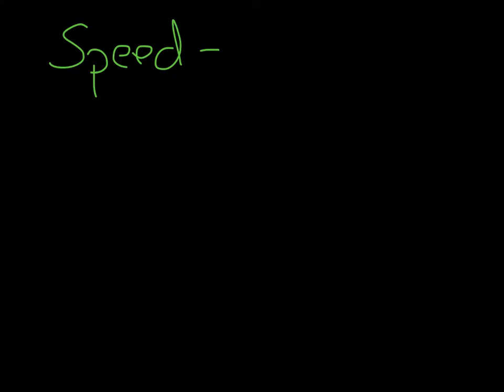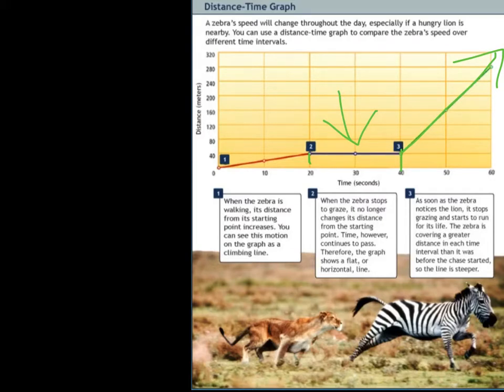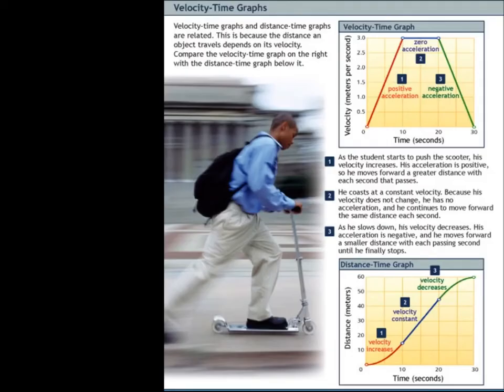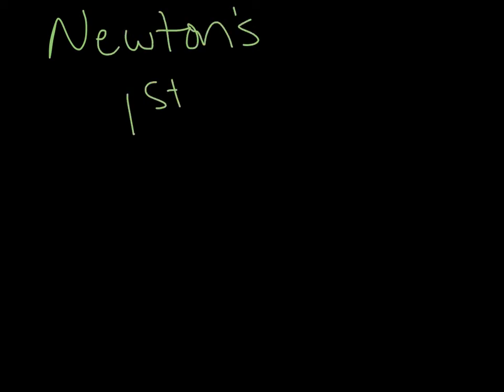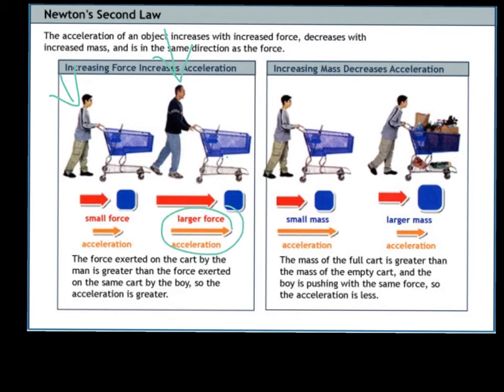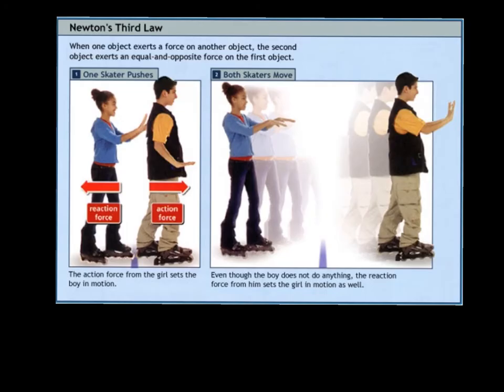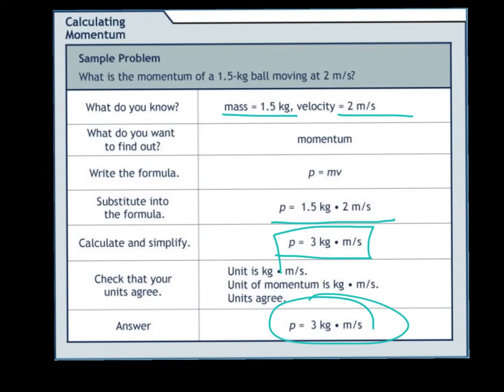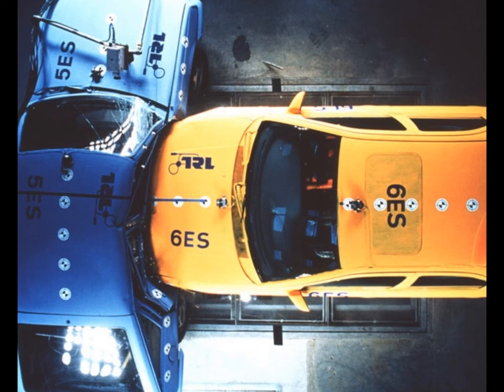Physical - Force & Motion